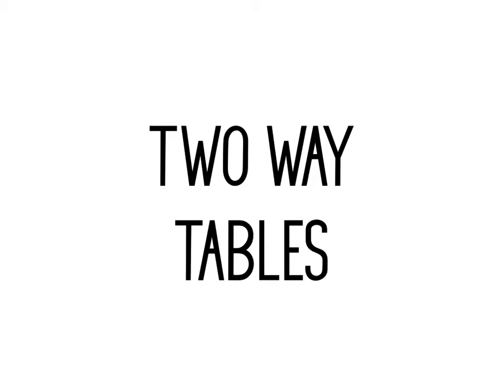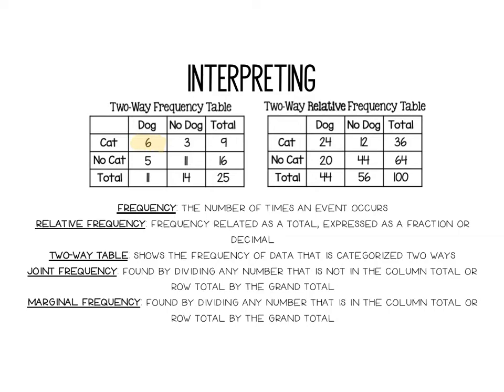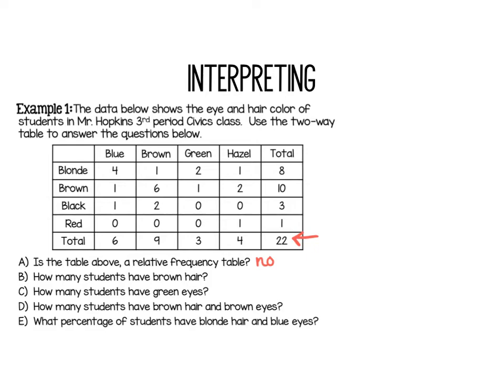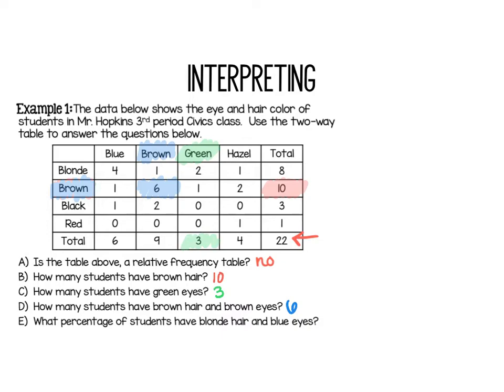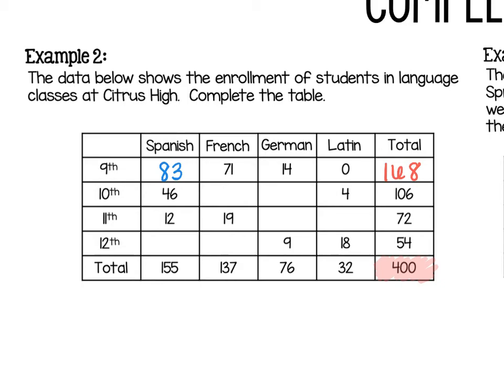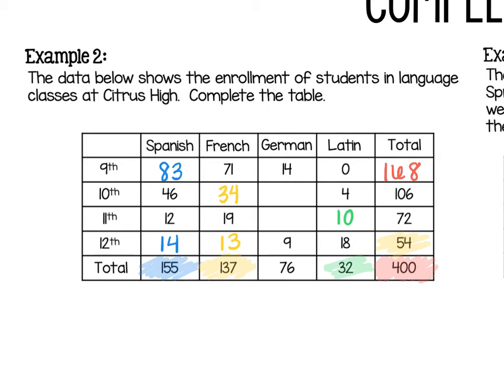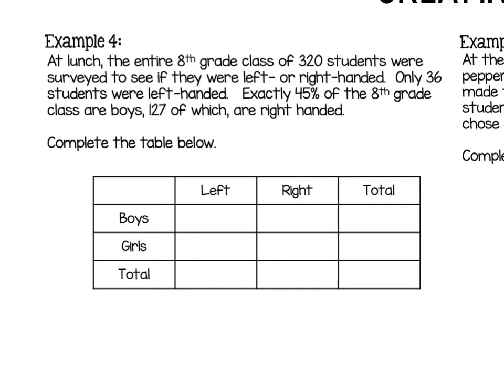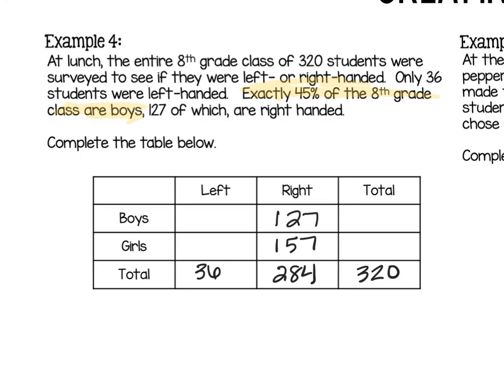Two way tables